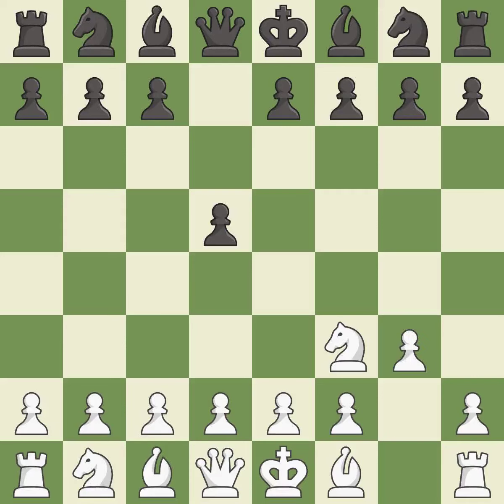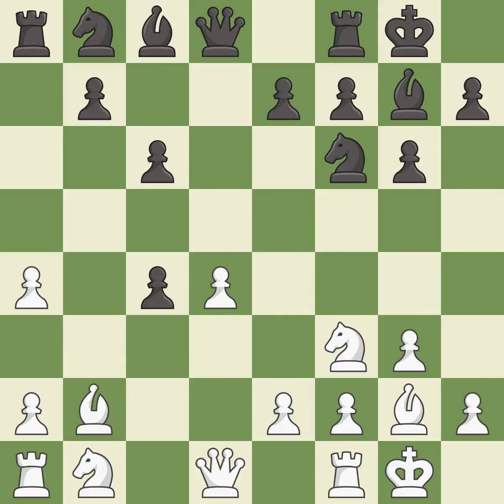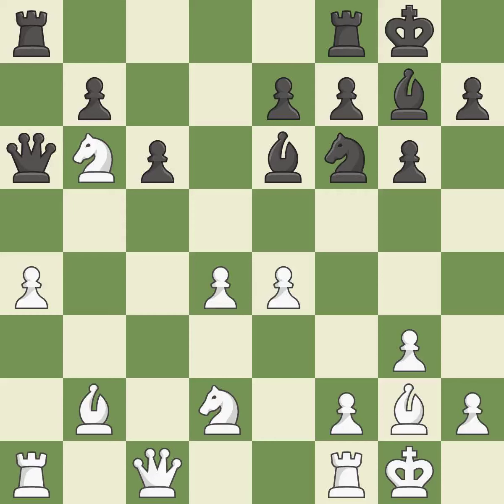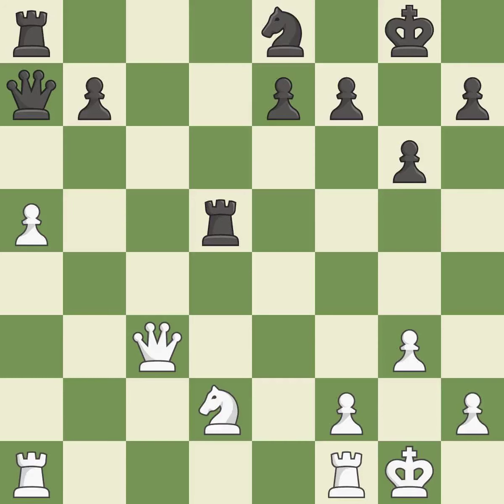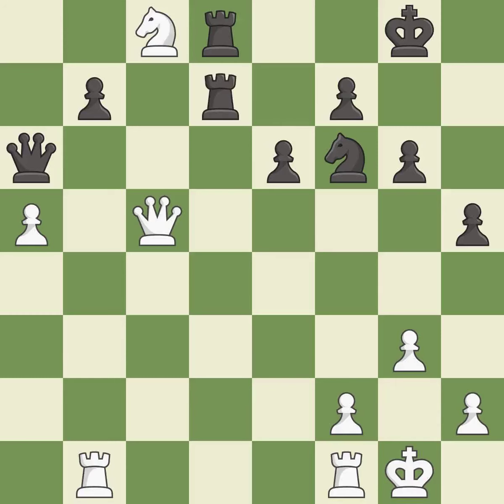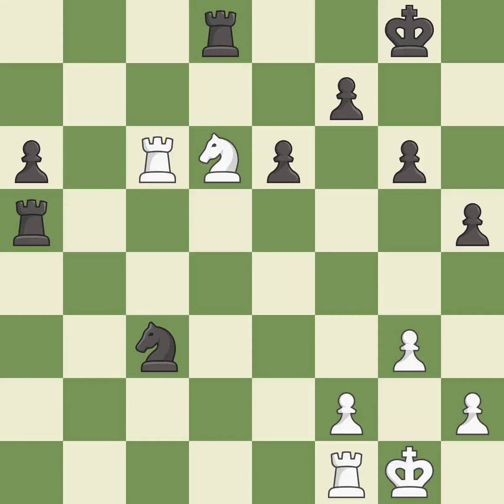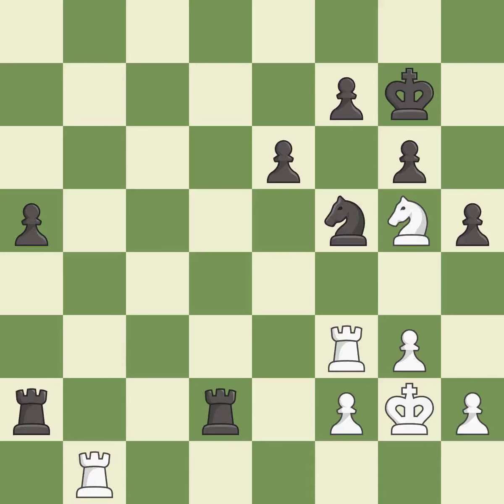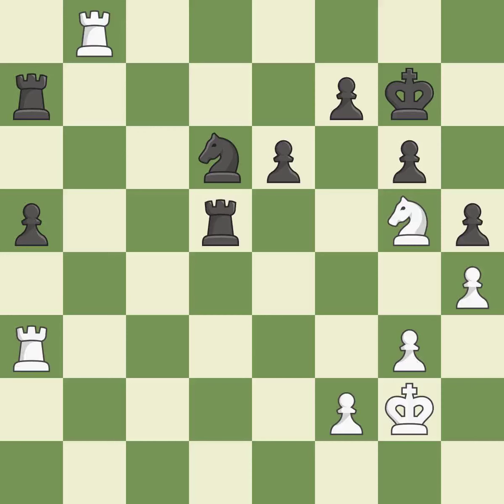White Giri, A., Black Ponomariov, R.,King's Indian Attack: Double Fianchetto Variation, 3.Bg2 Bg7,